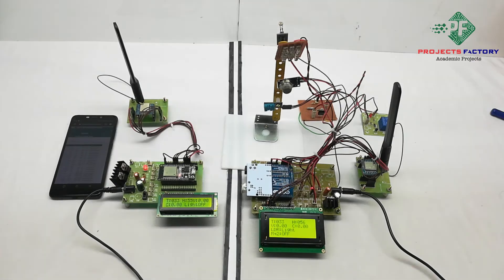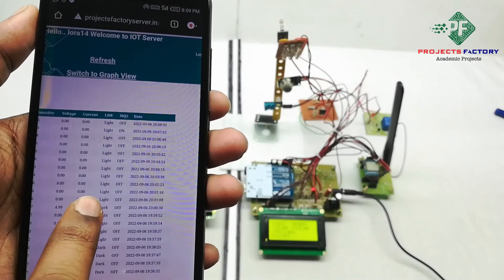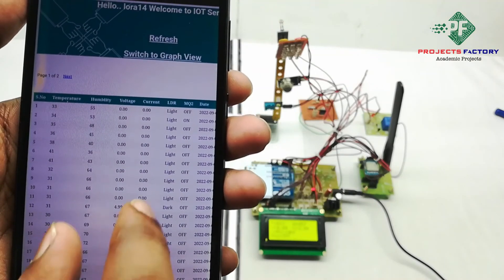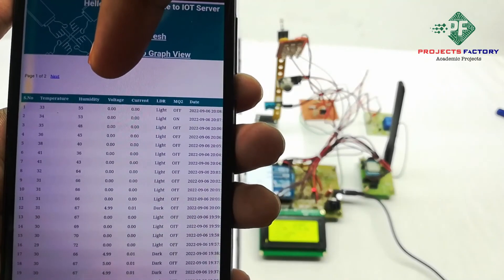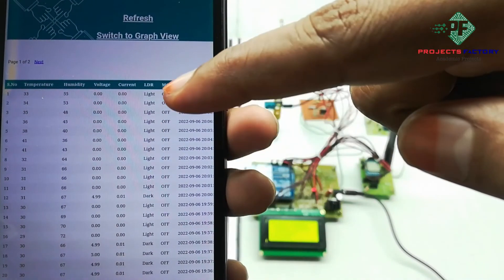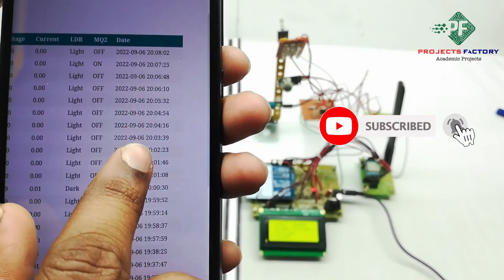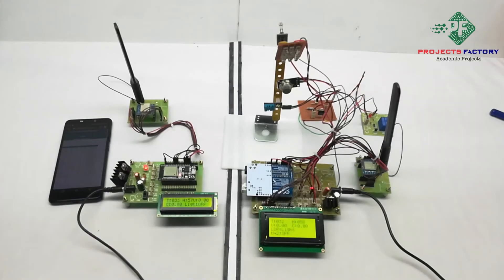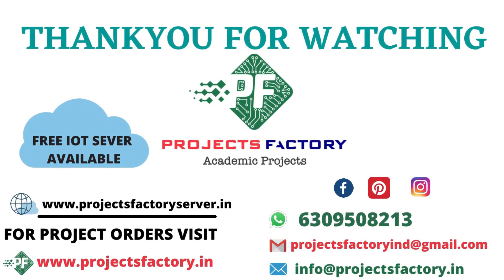Smart Street Light Management System Using LoRa Technology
Project short description:
This video demonstrate about smart street light management system using lora technology. Street light controlled based on light and dark condition. When light ON arduino reads current and voltage of street light. Along with this arduino reads other parameters like temperature, humidity and smoke detection at street light location. Arduino reads all these sensors data and transmit to lora receiver. Lora receiver consists of nodemcu esp32 which has inbuilt WIFI module. Using this module it sends all street light data and sensors data to IOT cloud server.